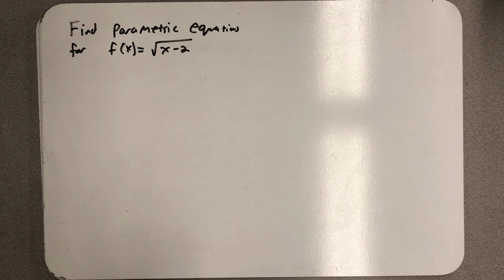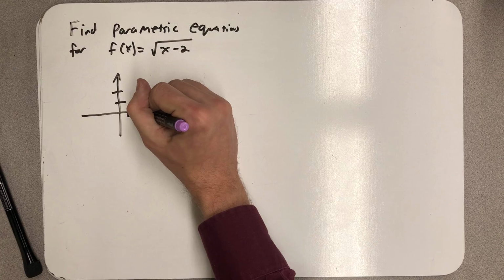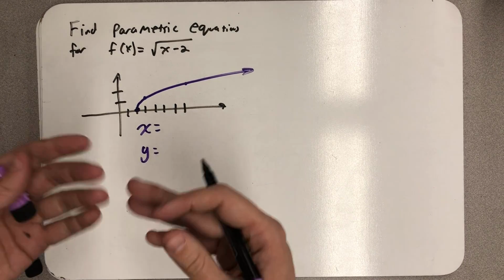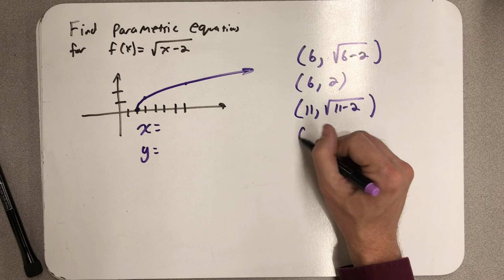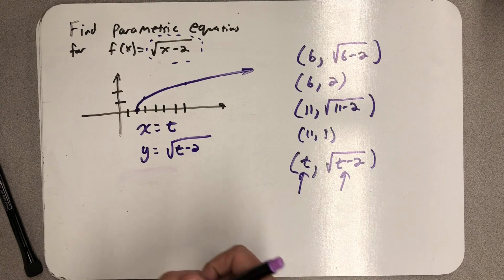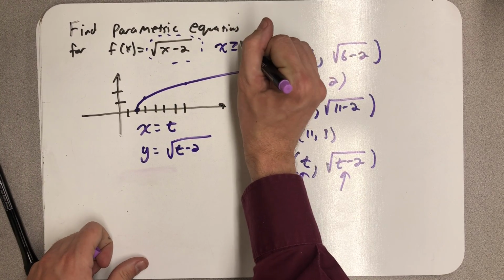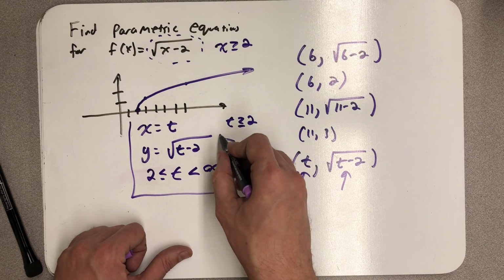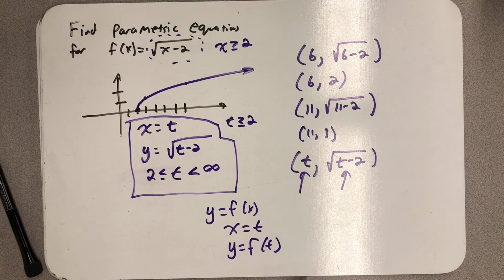Parametrizing a Function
Finding parametric equations for a function.